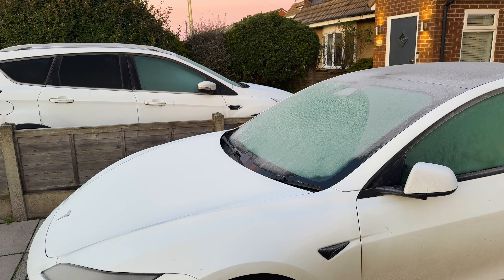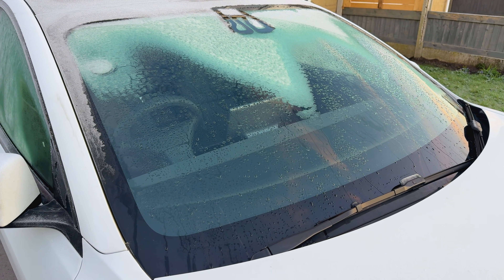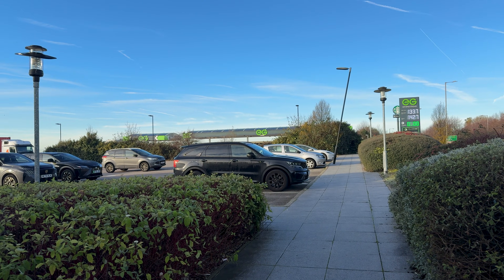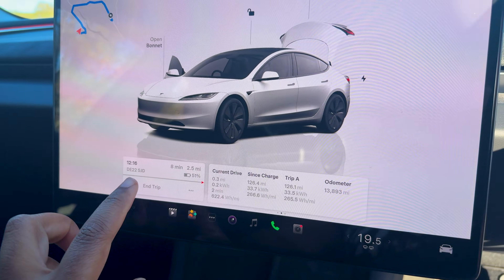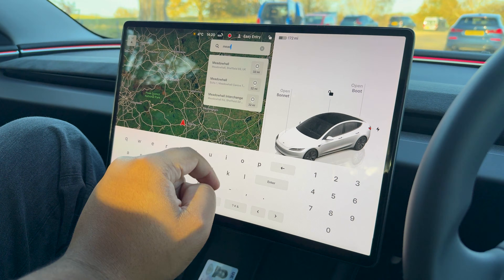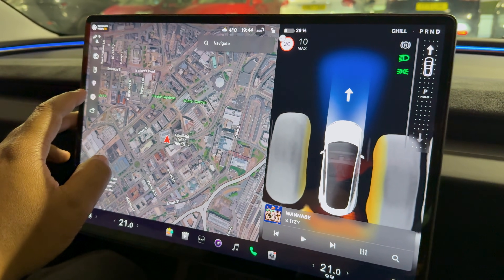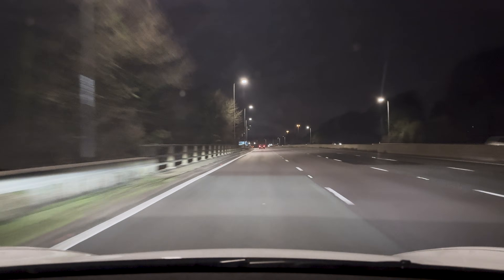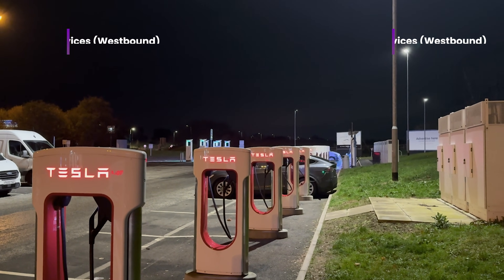The Truth About EVs in Winter: 300 Mile Cold Weather Drive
Today I’m taking the new 2025 Tesla Model 3 on a 300-mile winter road trip to find out how well EVs really handle freezing temperatures, motorways, and long-distance driving in the UK.

Cold weather is known to reduce electric car range — but how much does it actually affect the new Model 3? In this video I test:

⚡ Real motorway efficiency
❄️ Cold battery performance
🔋 Actual usable winter range
🚗 Charging speed in freezing temps
🧳 What it’s like taking an EV on long trips in winter

If you’re thinking about buying the a Tesla , or you’re wondering how EVs cope in winter, this real-world test should give you the answers.

💰 MONEY OFF A NEW TESLA?

⚡ Want Tesla accessories? I get mine from Tesery — grab yours

If you’re thinking about getting an electric car, want to know what it's like to own an EV, or just love electric cars, make sure to like, comment, and subscribe for more electric content!